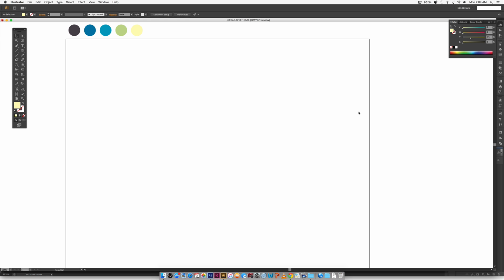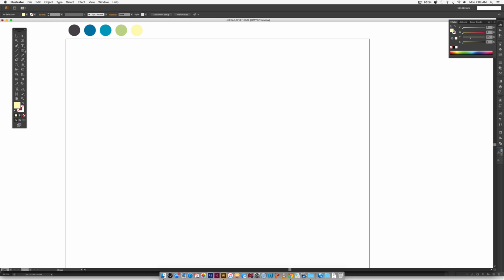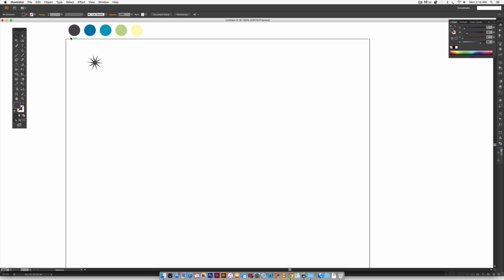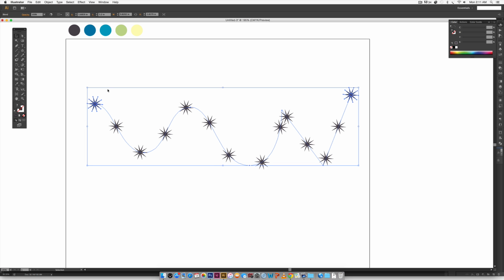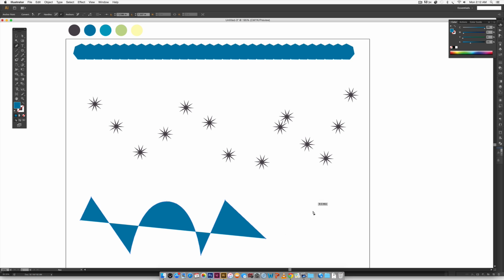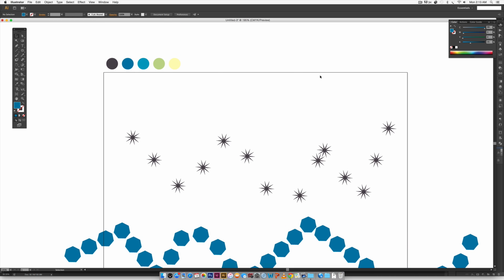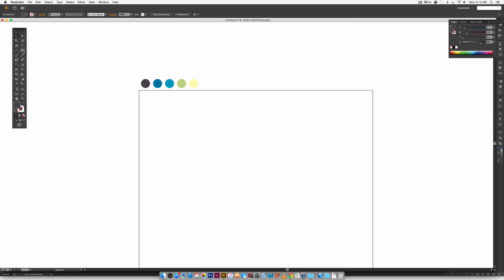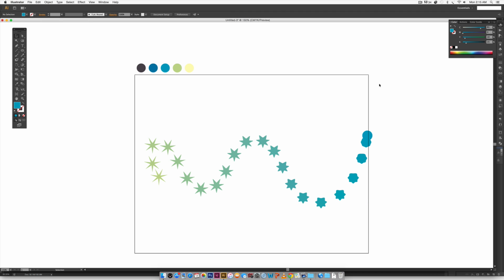How to Repeat Any Shape Along Any Path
Pick up design freebies and catch past tutorials over on the blog